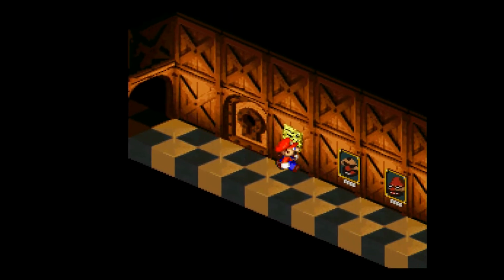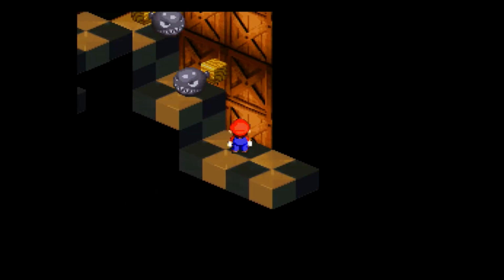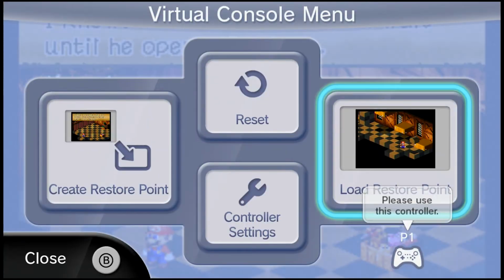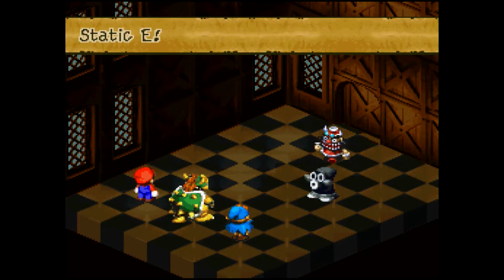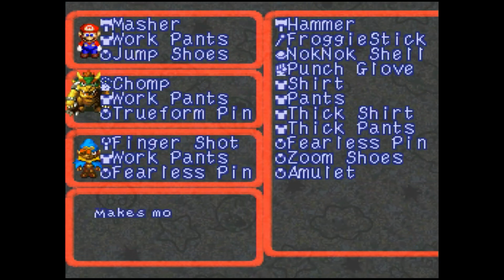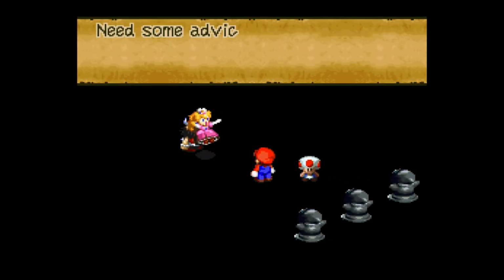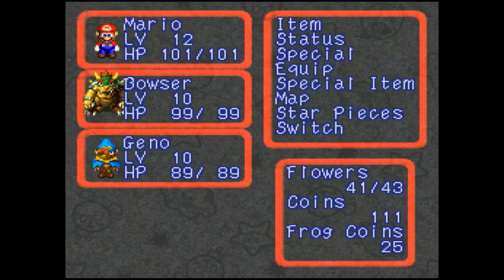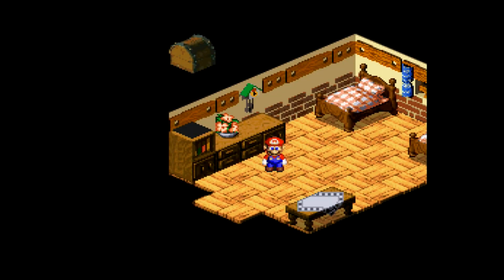Super Mario RPG Legend of the Seven Stars Part 12: Hide and Go Seek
In this episode we finish the climb at Booster's Tower and find out a little more about Booster's Plan.